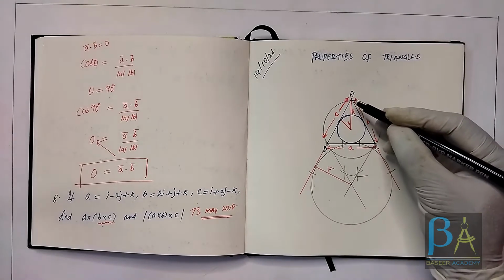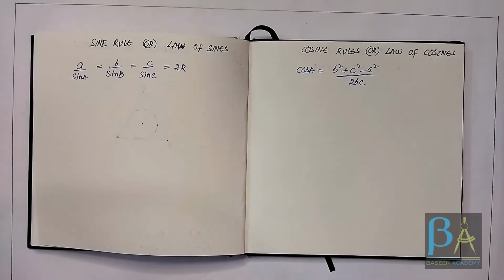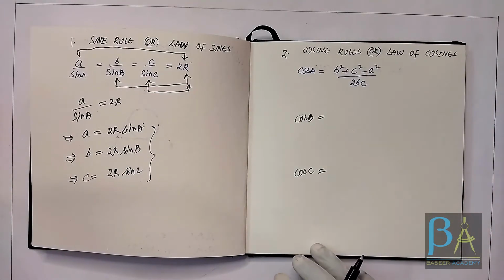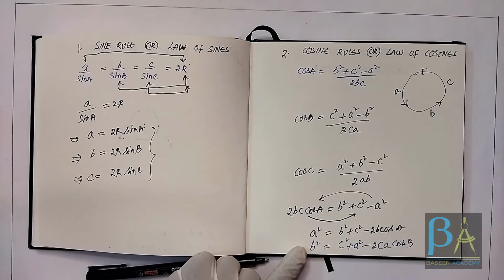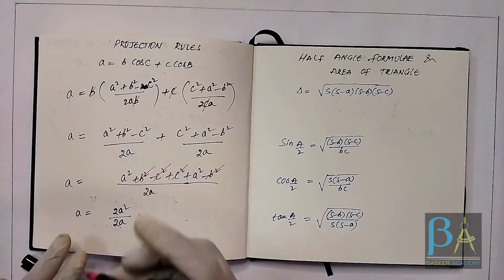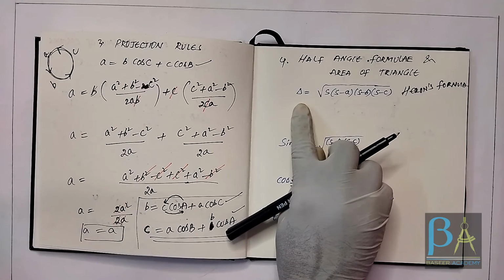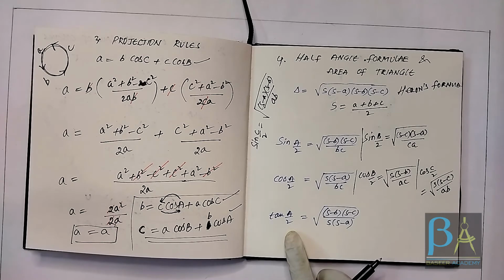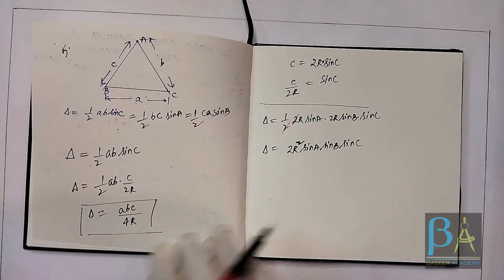PROPERTIES OF TRIANGLES (Intermediate 1st year T.S & A.P)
In this video I have discussed the Sine Rule, Cosine Rule, Tangent Rule (Napier's Analogy), Half Angle formulae and Area of triangle formulae. Once you master the formulae; solving the questions by making use of the formulae becomes a walk in the park for you. Happy learning :)